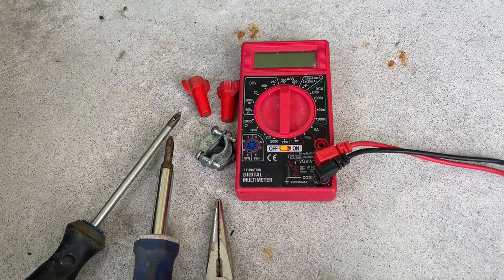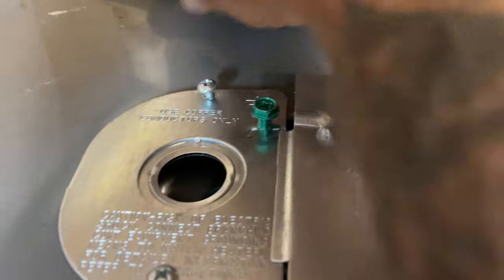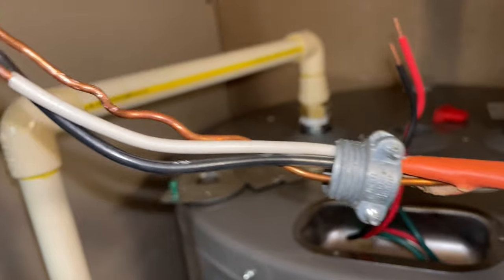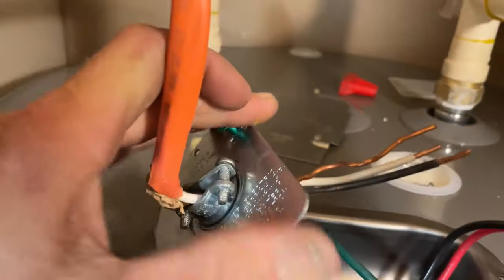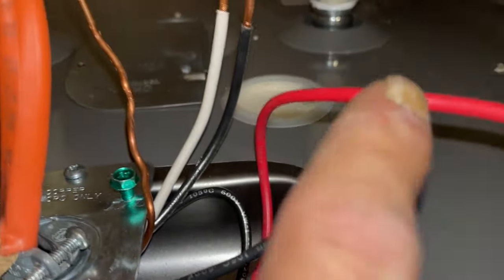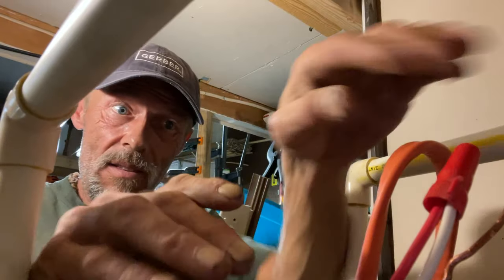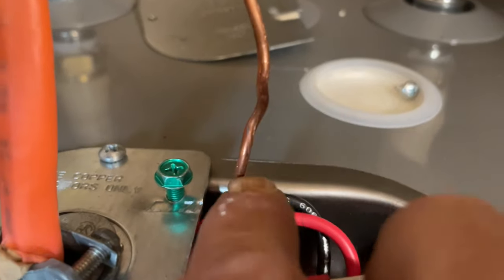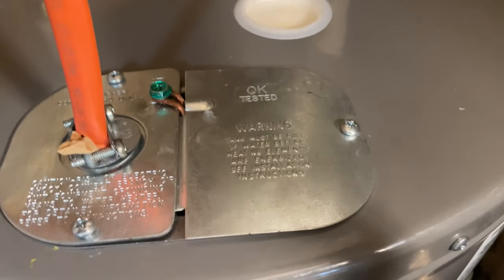HOW TO HOOK UP POWER TO AN ELECTRIC HOT WATER HEATER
Today we watch to see the proper way to hook up power to an electric hot water heater